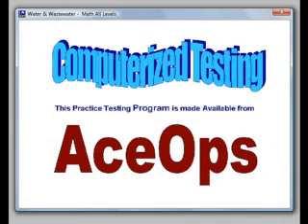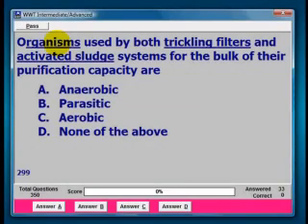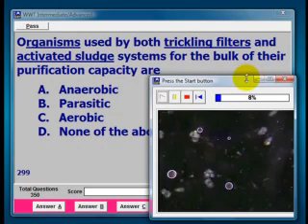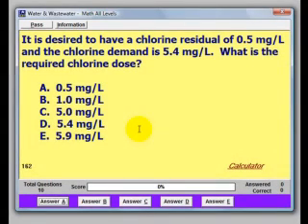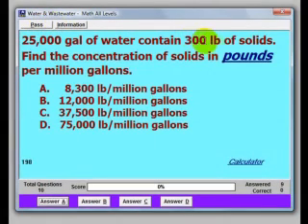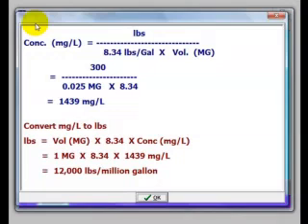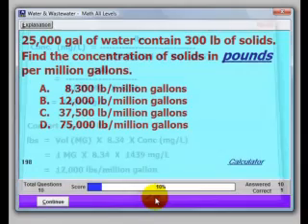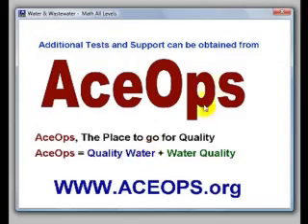Easy-Test.rm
Video illustrating Easy Test .  Easy Tests are CD based water, wastewater, wastewater collection, and water distribution certification type questions.